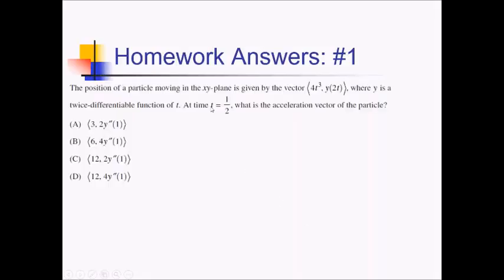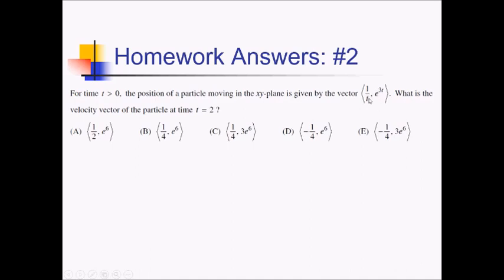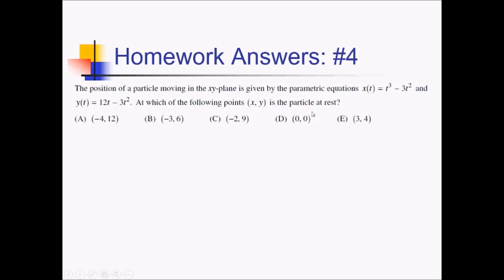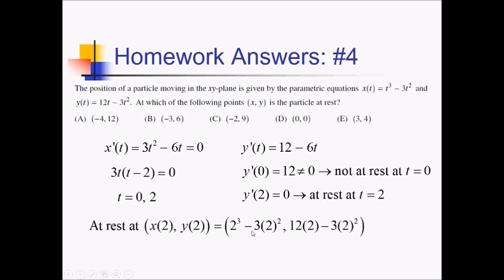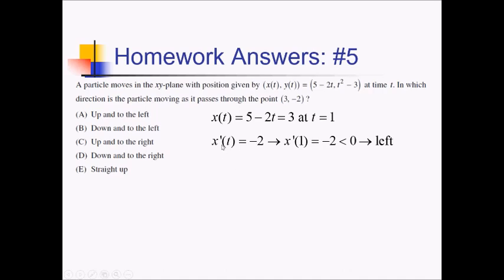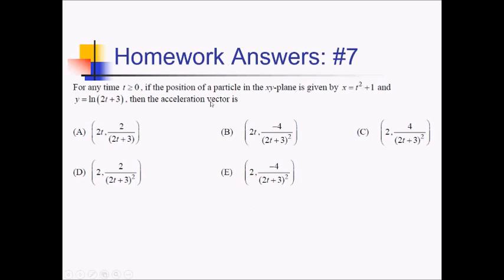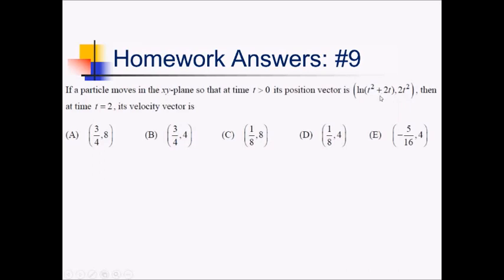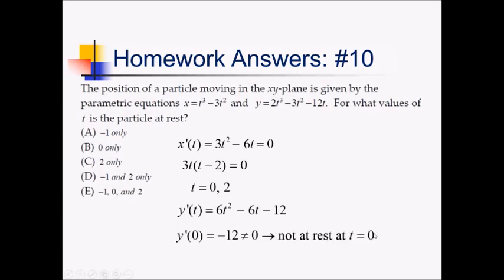Vectors: Problem Set #1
Worked problems showing how to apply the concepts of motion to vectors.

Go here for a PDF and handout to go along with this video